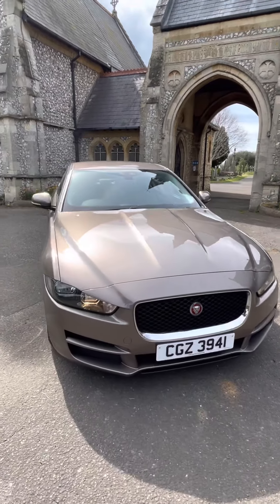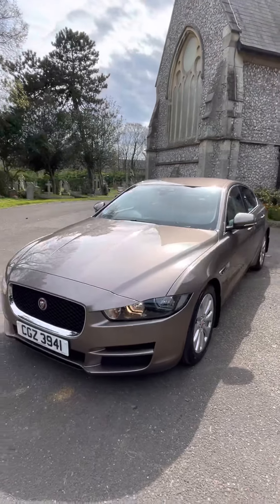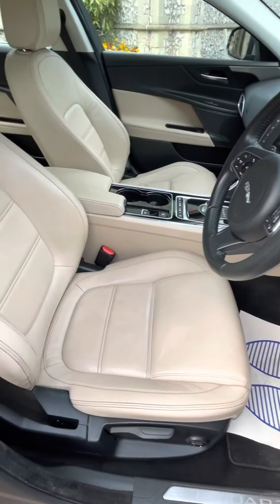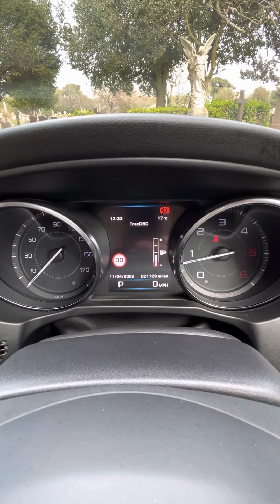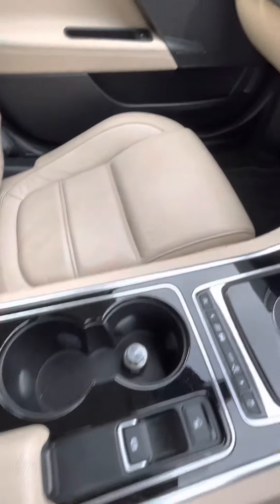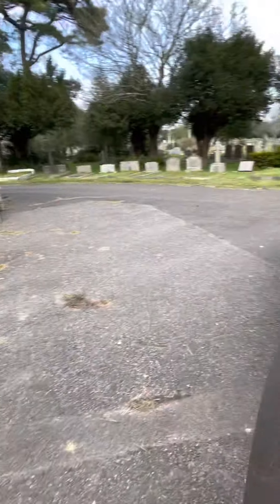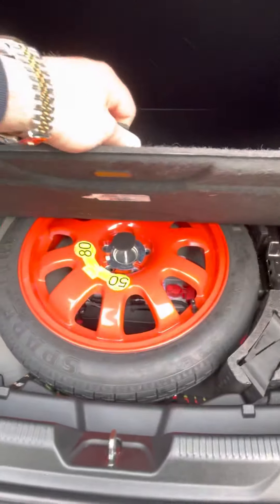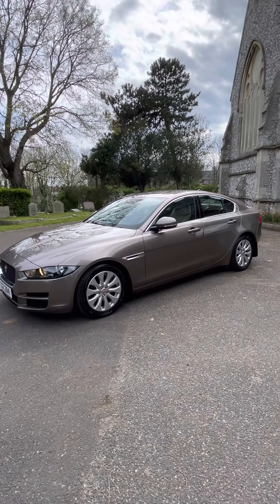Jaguar 2.0d Prestiege Auto